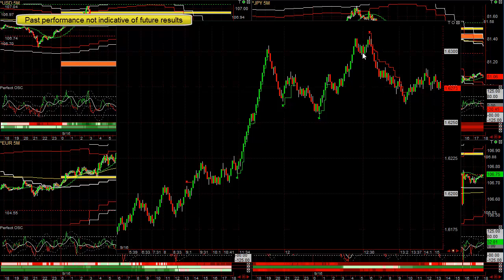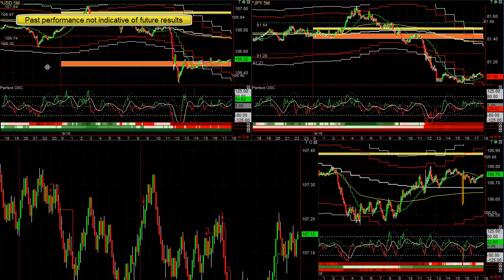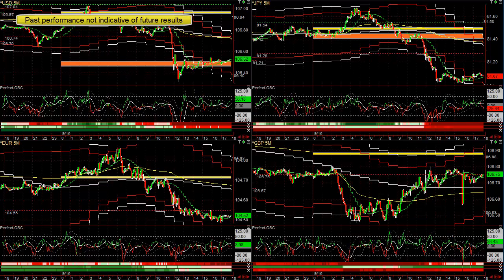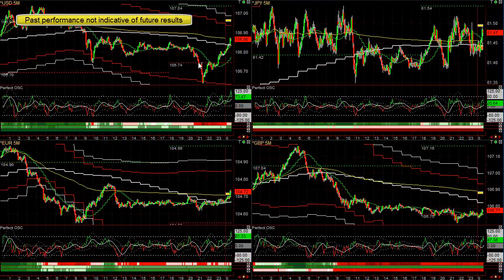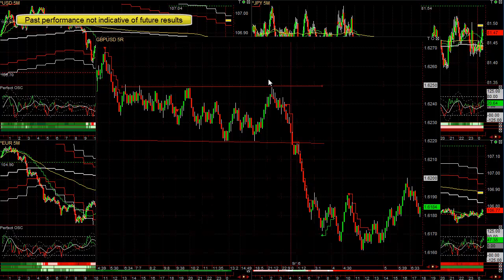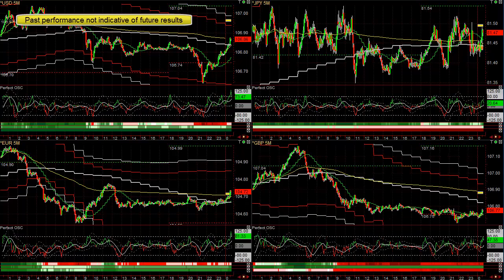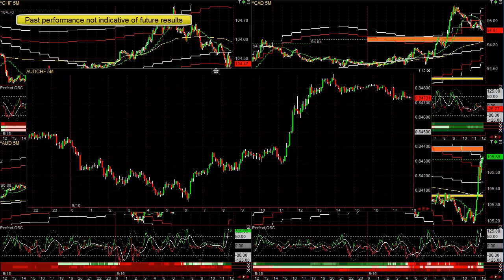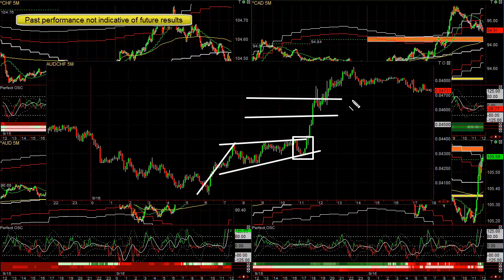Forex Blog - 3 Step Easy Forex Trading System September 16, 2014